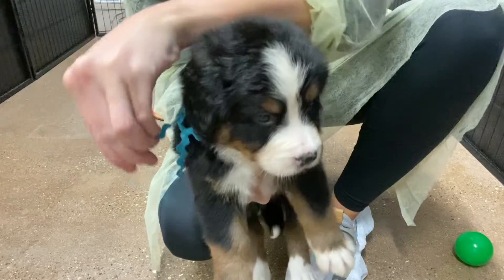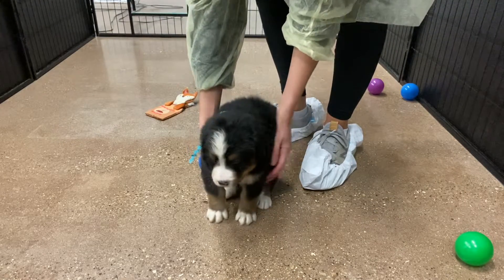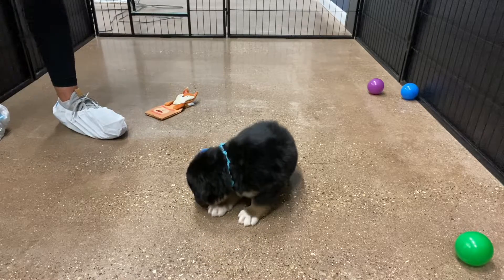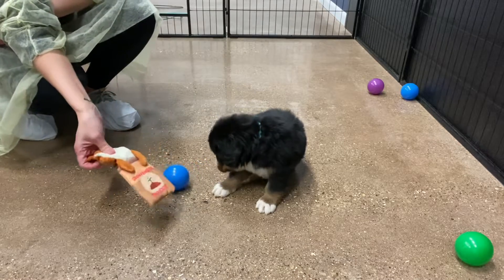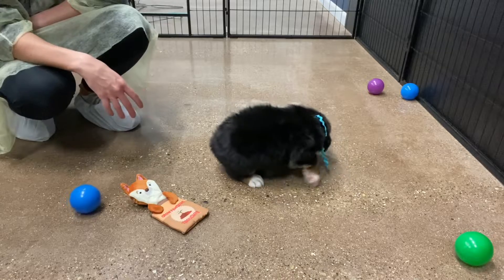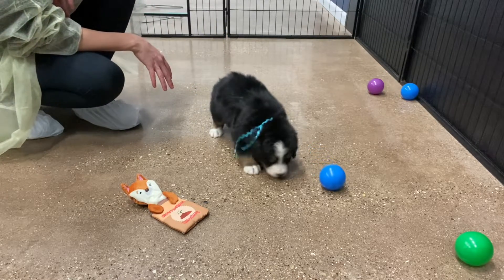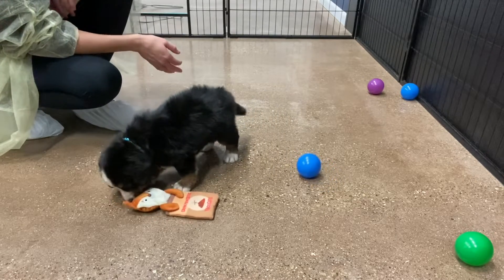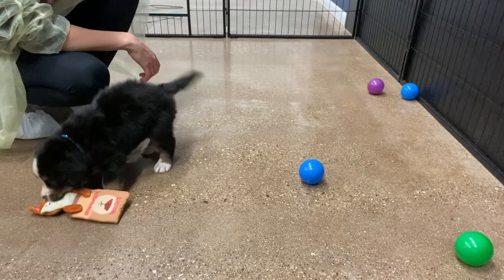Echo + Lincoln teal ribbon male